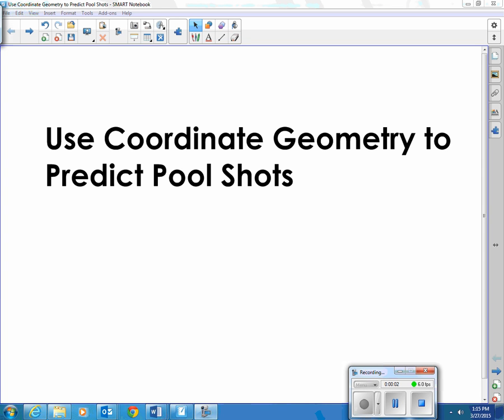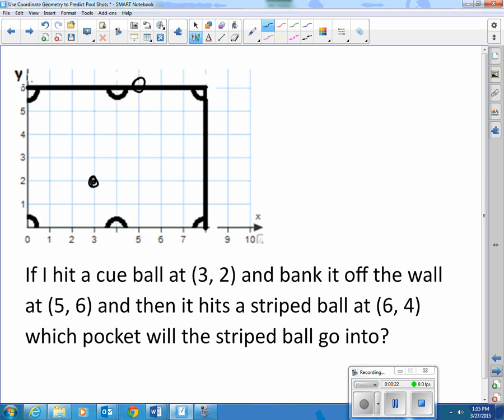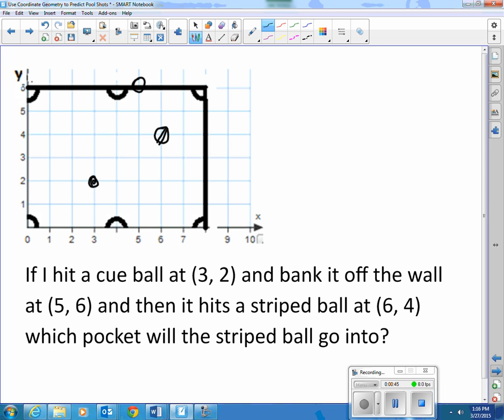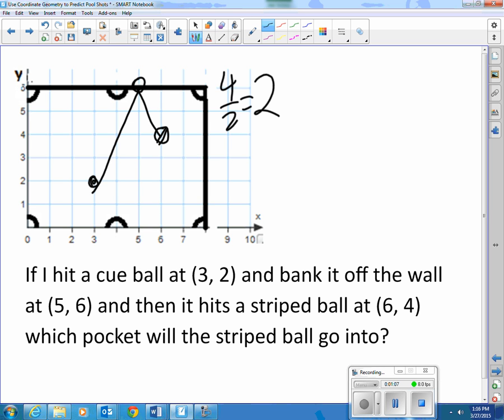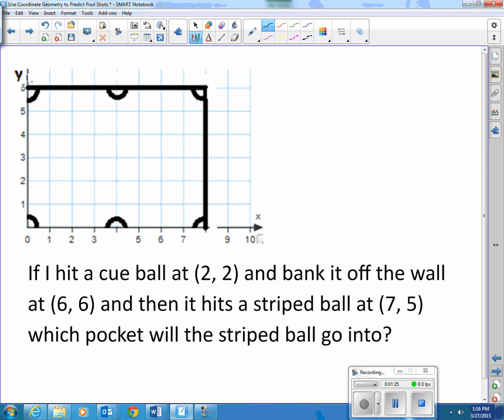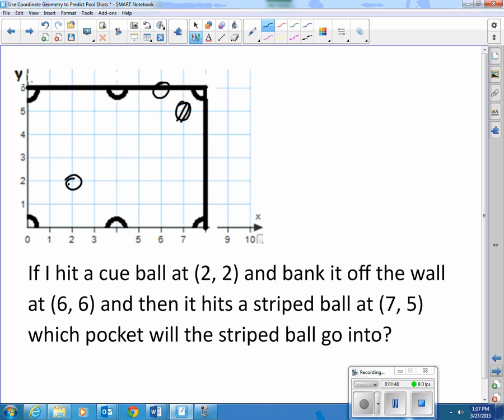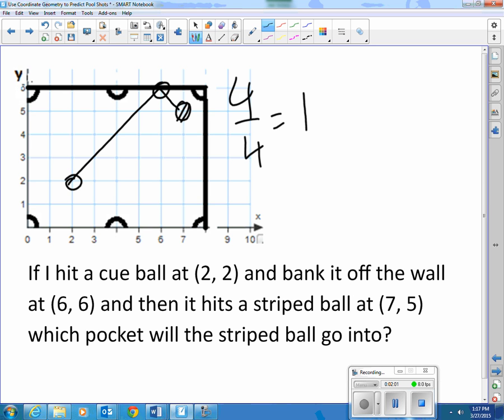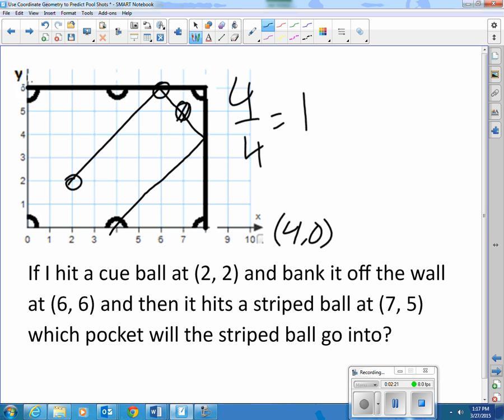Use Coordinate Geometry to Predict Pool Shots video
Geometry / Algebra Application to Pool shots